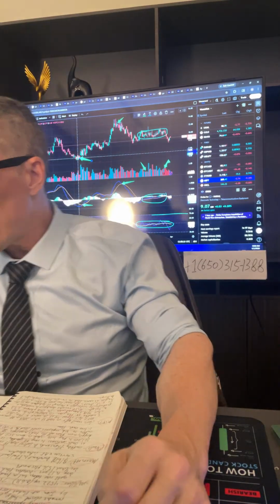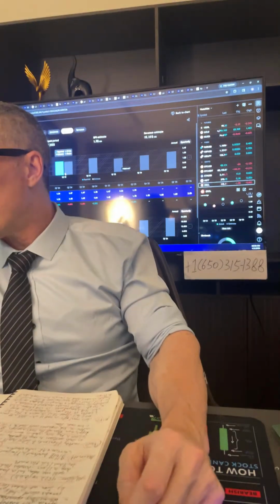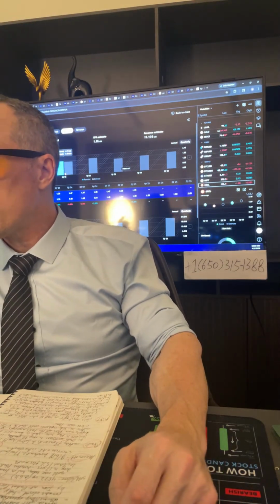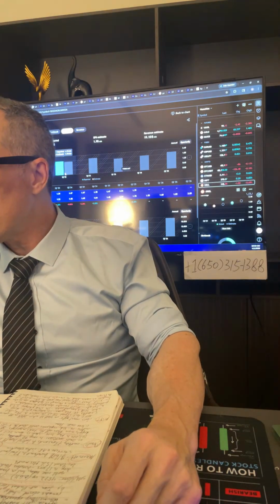📈 [Live] 2026 Black Swan or Market Reset? ICT Analysis: Energy War & Tech Sell-off -04/1-2/2026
📈 [Live] 2026 Market Bias: Data-Driven ICT Analysis | Wall Street Strategist

🚀 Want real-time trade setups & institutional insights?
Join our private WhatsApp trading desk before we start 👉

Welcome to the intersection of mathematics and markets.

I’m a Financial Engineer and Former Wall Street Strategist 🇺🇸.
This channel is built to eliminate retail noise and replace it with institutional-grade data, smart money concepts, and quantitative precision.

Here, we don’t trade on emotions — we execute based on Alpha.

🔍 Today’s Session Focus

In this session, we break down the 2026 Market Bias using refined ICT strategies.

Whether you’re trading NAS100, Gold (XAUUSD), or DXY, understanding institutional order flow is what separates retail traders from professionals.

• 2026 Tech Cycle
AI Infrastructure, Semiconductors ($NVDA, $AVGO), and hardware dominance

• Macro Liquidity
Fed outlook, global capital flows, and high-impact news volatility

• Quantitative Edge
How to identify high-probability Fair Value Gaps (FVG) and liquidity sweeps

⏱️ Timestamps

00:00 | Institutional Sentiment & Global Macro
05:20 | DXY Roadmap: The Engine of Liquidity
12:45 | ICT Power of 3 (PO3)
22:10 | CPI / PCE / Jobs Reaction
35:30 | Silver Bullet Setups
50:20 | Order Blocks & Breakers (15m / 5m)
01:10:00 | Live Q&A

📲 Private Trading Club (WhatsApp)
Real-time setups, trade alerts, and institutional insights 👉